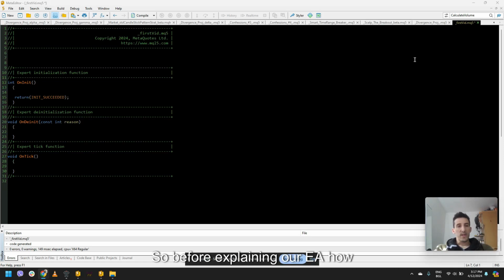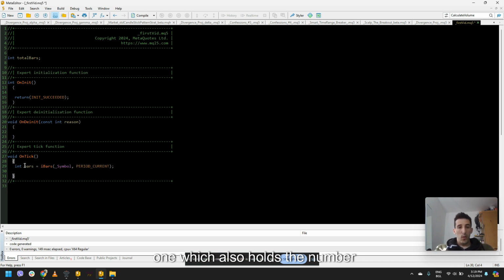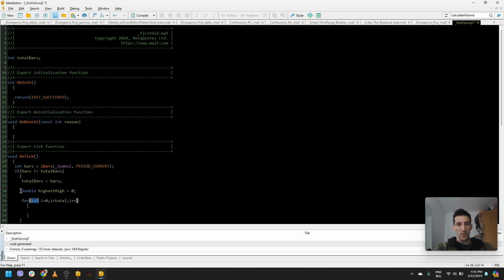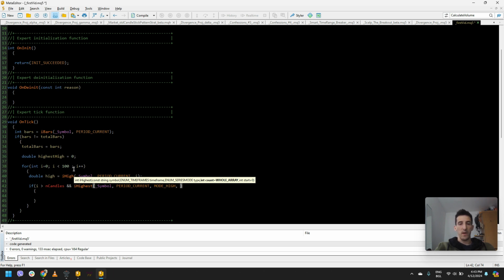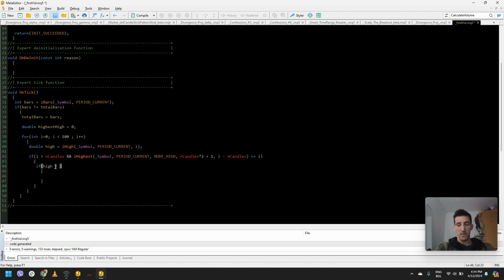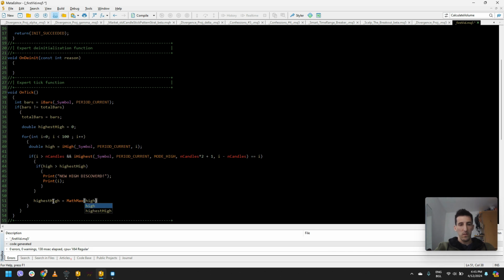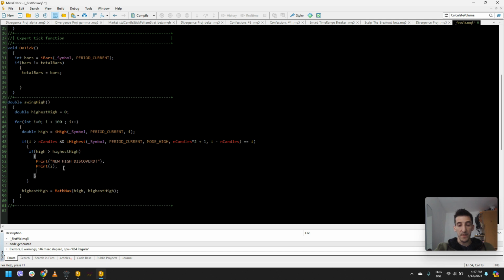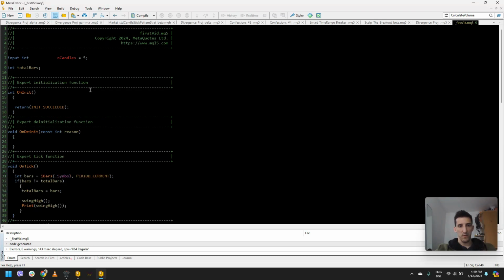Swing Breakout Strategy code-along, Part 2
Join me as we code along together in this video! I'll show you how I implement the Swing Breakout Strategy step-by-step using MQL5. You’ll see firsthand how I write and refine the code, using the nearest swing high or low to set stop orders and applying various filters to identify optimal breakout points. This video is about sharing my process transparently, so you can see how I code and why my algorithms deliver results.

In this video:
- How to not overload the onTick() function
- My way of finding the nearest swing high

@svetchilll - Discover reels, coding snippets, and more!